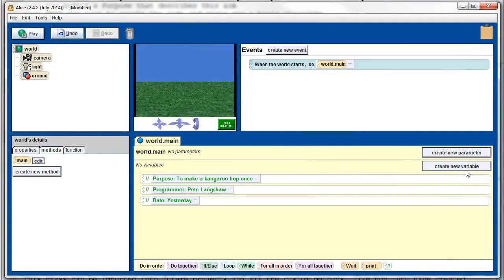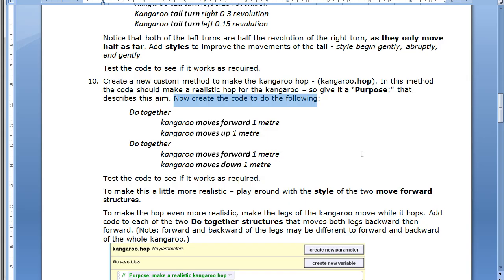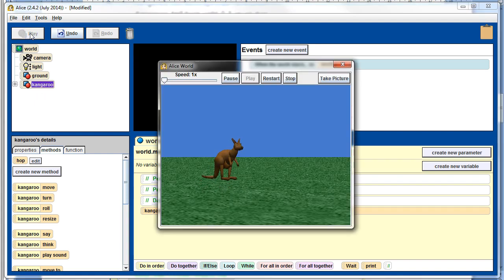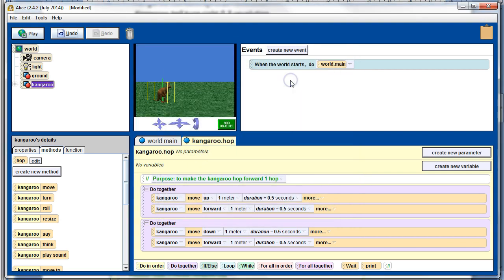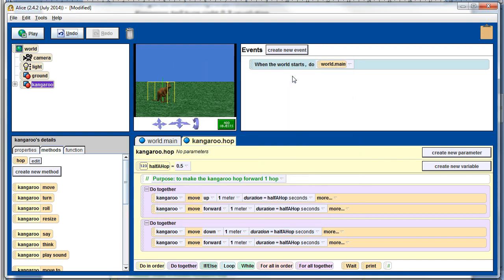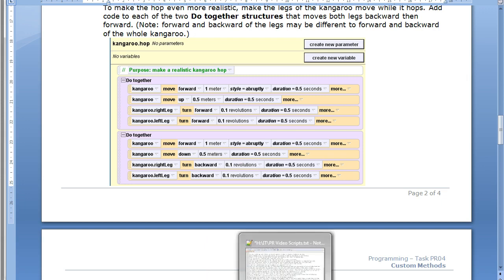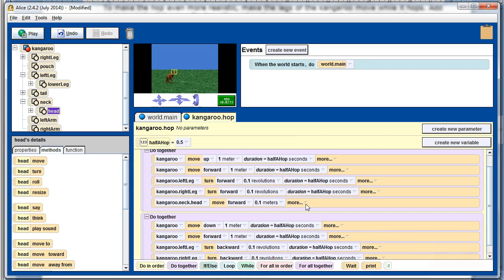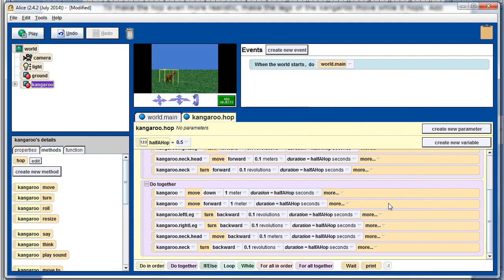PR02 DoInOrder & DoTogether - Making a kangaroo hop.